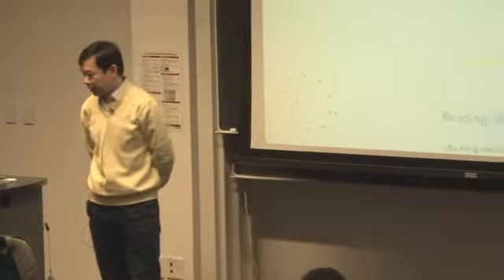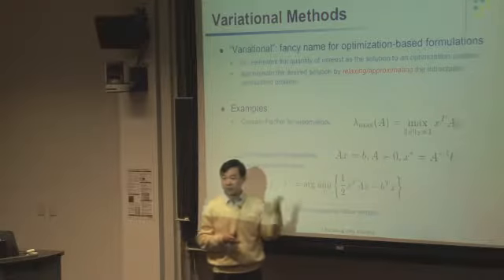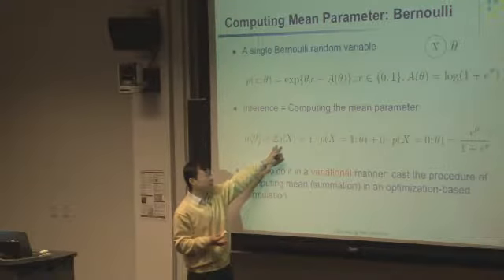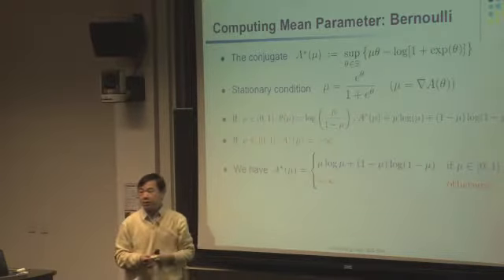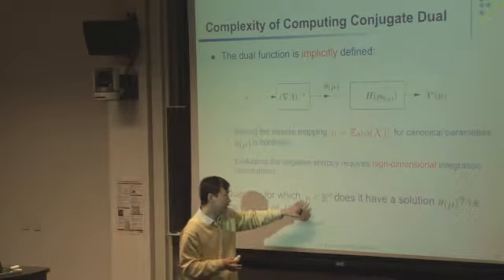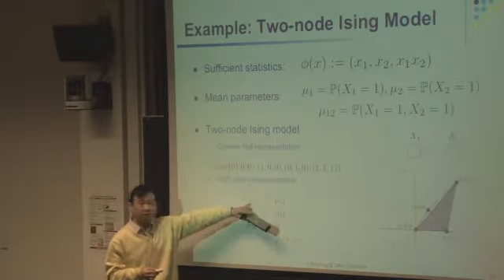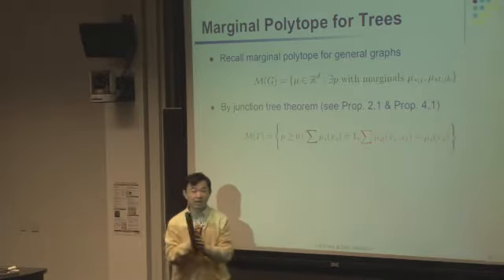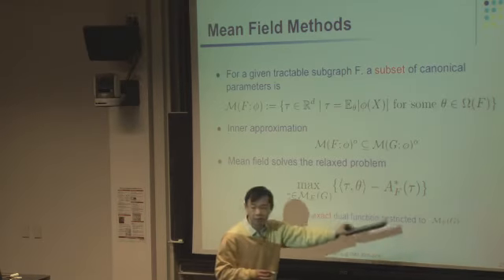2014 Spring Carnegie Mellon Univ 10708 Probabilistic Graphical Model Lecture 14